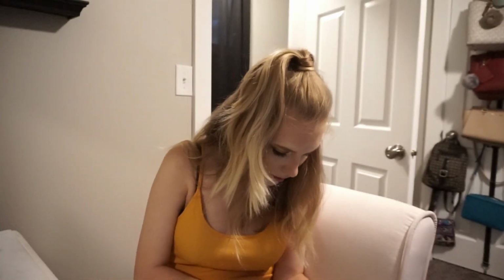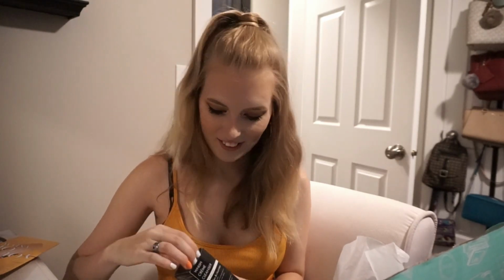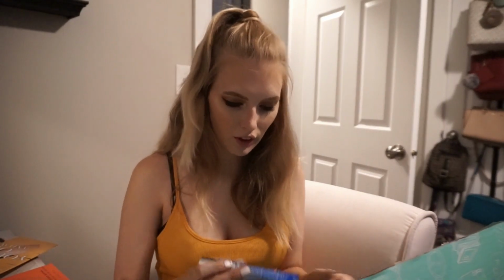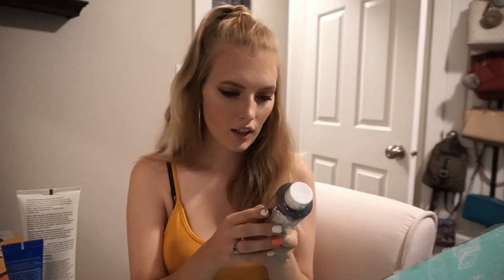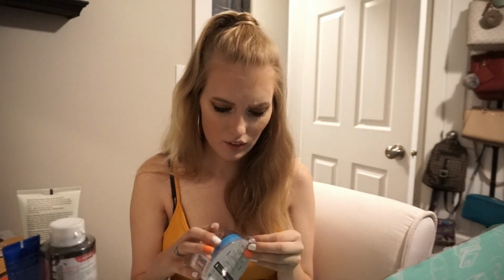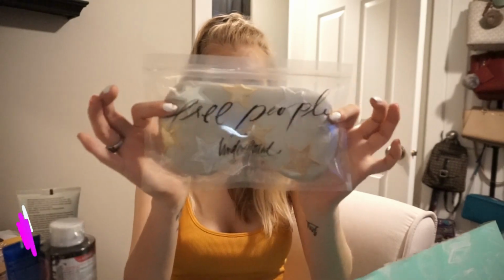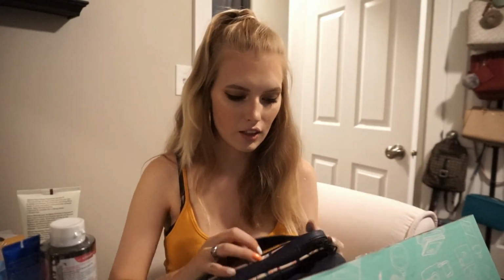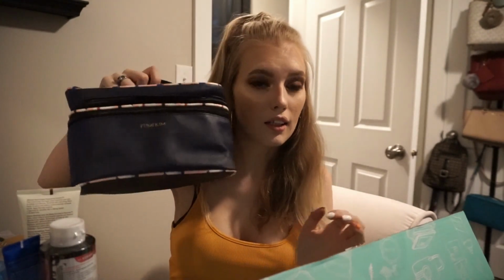FabFitFun Unboxing!!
Hey everyone! I just did an unboxing of my firdt FabFitFun Box The Editor's Box. The over all total of these box was $336.95.  I love everything in this box and will be waiting for the fall box to do another unboxing. I hope y'all enjoy this video! Till next time bye!